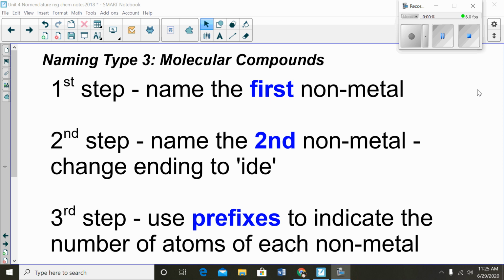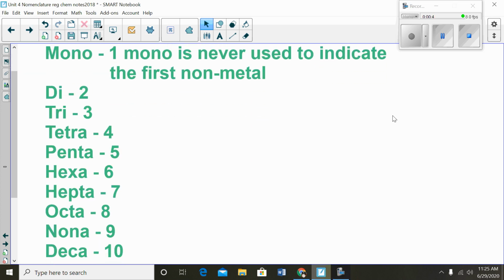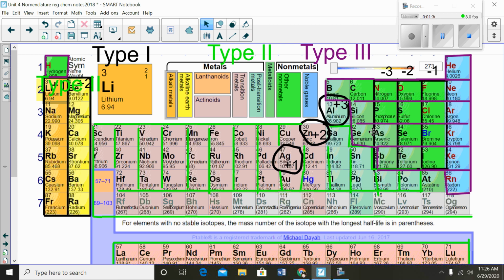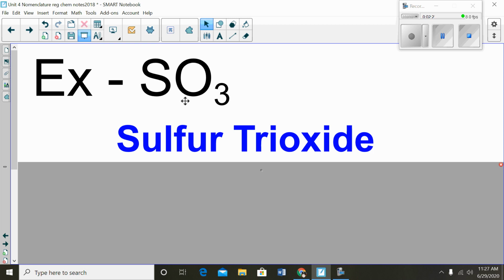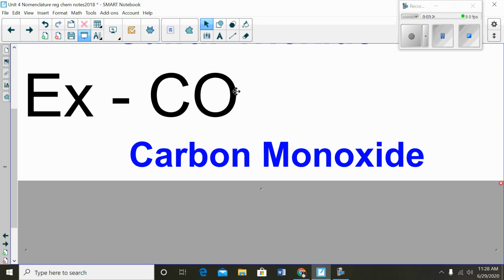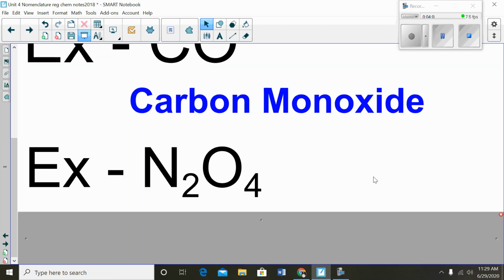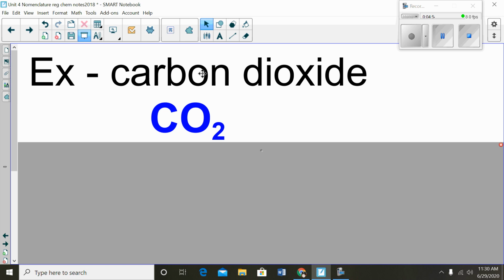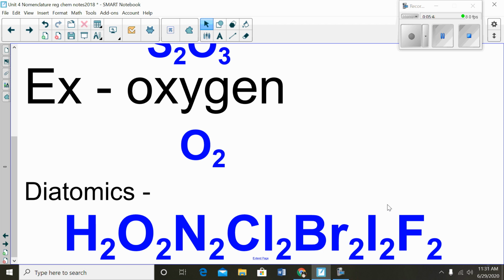Chemistry Unit 4 Type III Naming